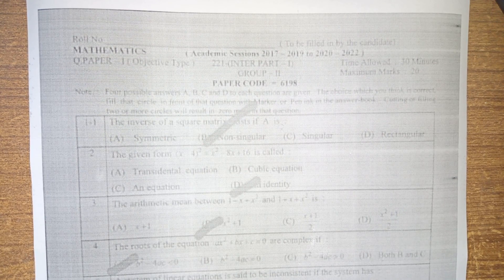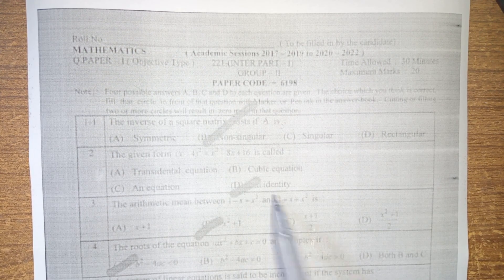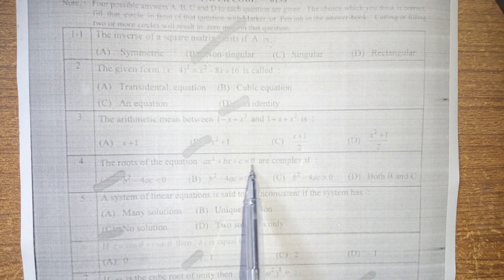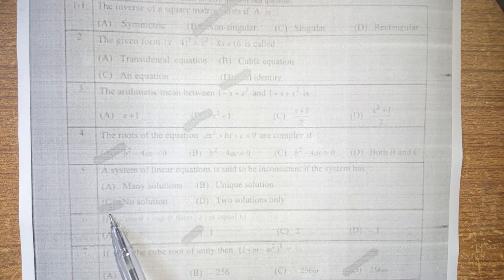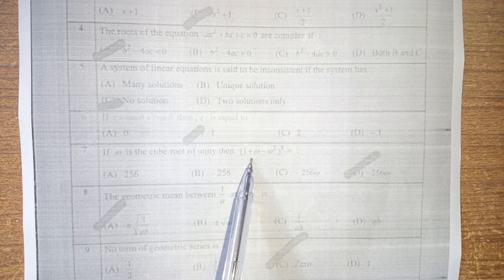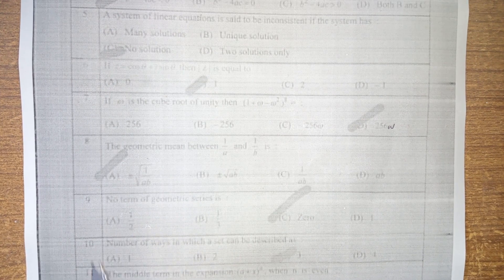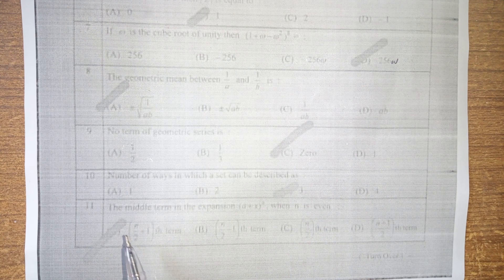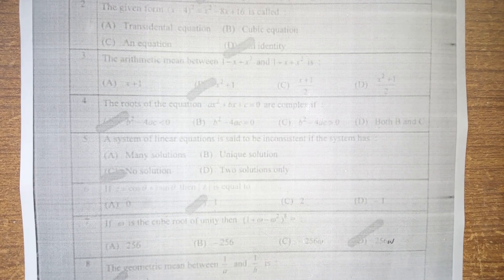Board Paper, 15 july, 2022, 11th Class MATH , Lahore, Rawalpindi, Key, Morning, GROUP 1,2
see channels community tab for papers

Board Paper, 15 july, 2022, 11th Class MATH , Lahore,  Rawalpindi, Key, Morning, GROUP 1, MATHEMATICS, FIRST GROUP,
11th class maths paper 2022,
all exam paper 11th class maths,
class 11th maths paper,
class 11th maths question paper 2022,
class 11th maths paper 2021 solutions
Bahawalpur Board,
D.G.Khan Board,
Faisalabad Board,
Gujranwala Board,
Lahore Board,
Multan Board,
Rawalpindi Board,
Sargodha Board,